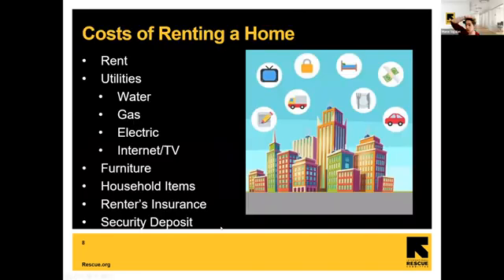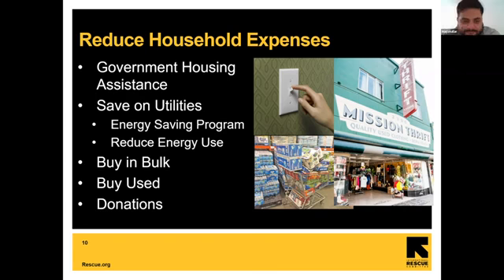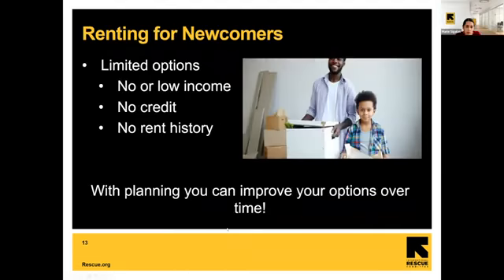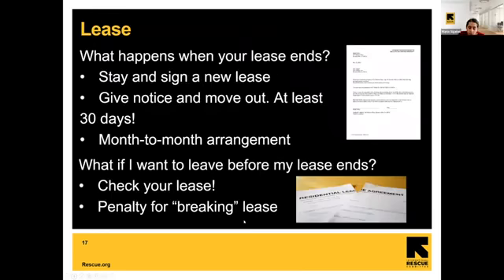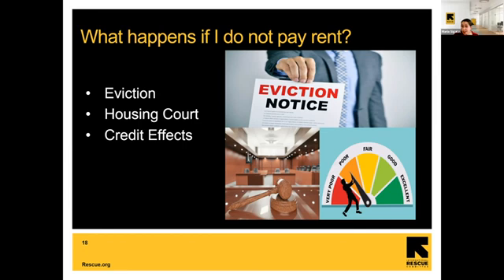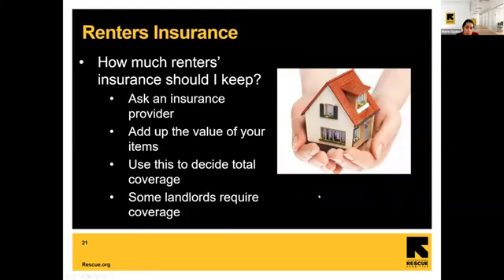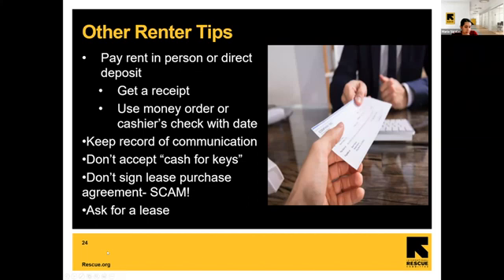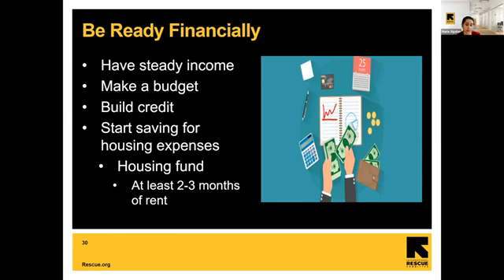د نوي مهاجر ځای پر ځای کېدو معلومات په امریکا کی.